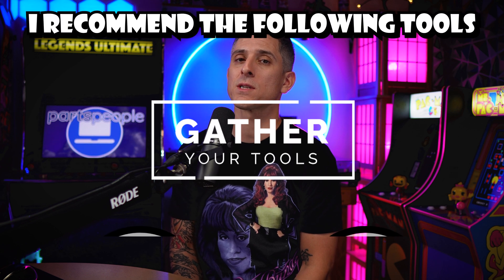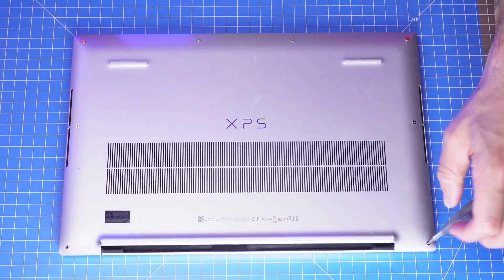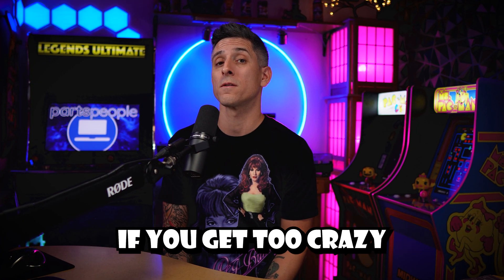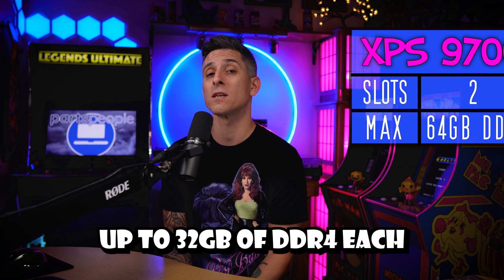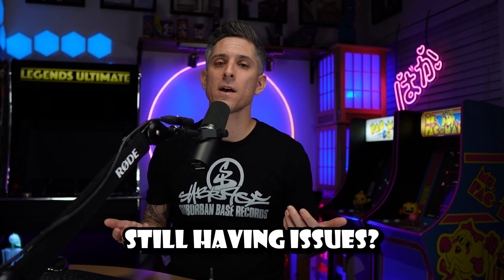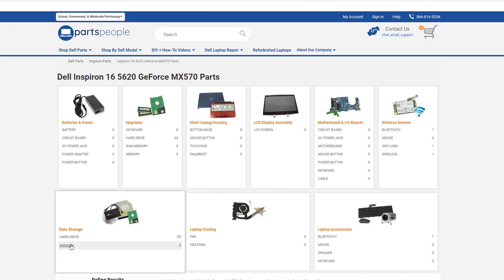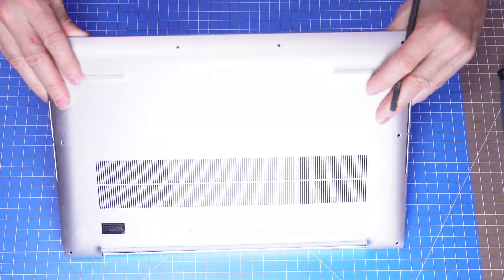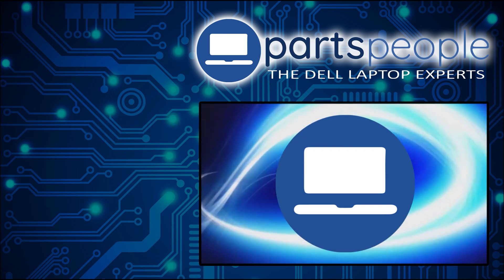You Need More RAM | Dell XPS 9700 Memory Upgrade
Grab your tools. Let's fix it.

💻SHOP FOR DELL XPS 9700 PARTS💻

00:00 - Intro
00:25 - Tool checklist
00:38 - Disassembly
01:20 - Trouble? We can help!